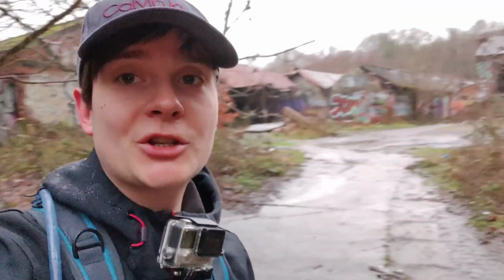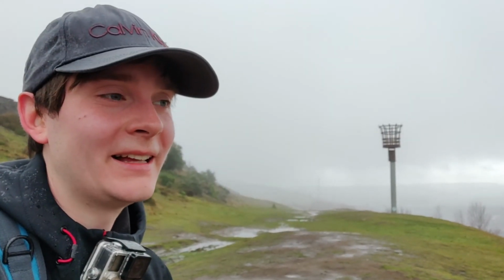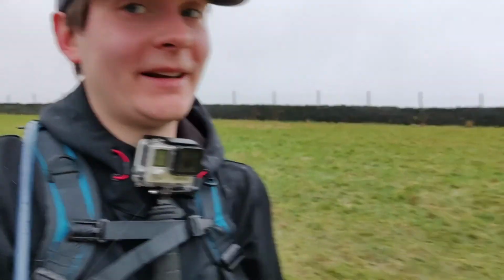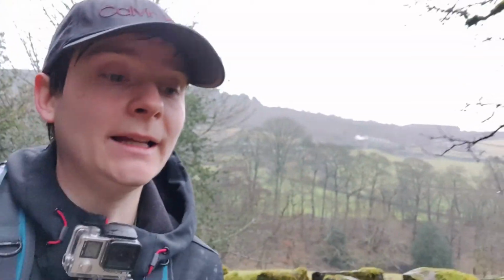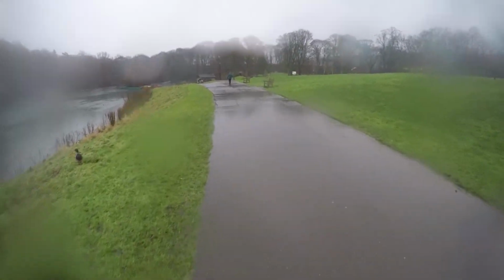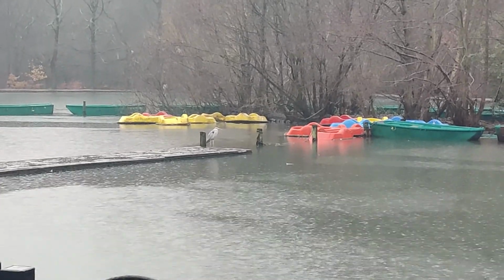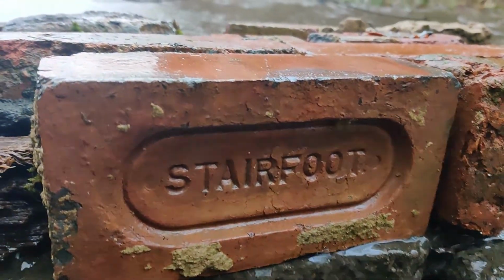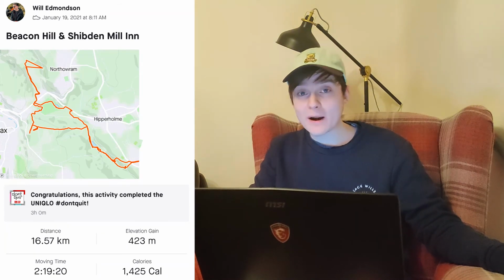Beacon Hill & Shibden Mill Inn Walk | Halifax Calderdale West Yorkshire | Local Walks in Lockdown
Today we walked through: Hove Edge - Bank Top - Shibden Park - Stump Cross - Shibden Mill Inn - Hipperholme
With the derelict Allen Brickworks, old Sunny Vale Park, Historic Dark Lane, Beacon Hill & Shibden Hall/Park/Mill Inn along the way.